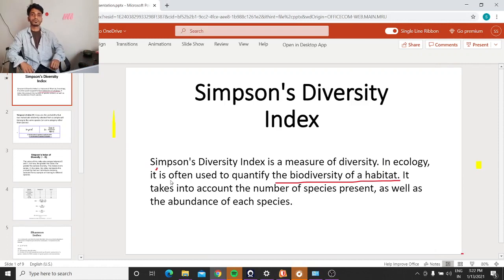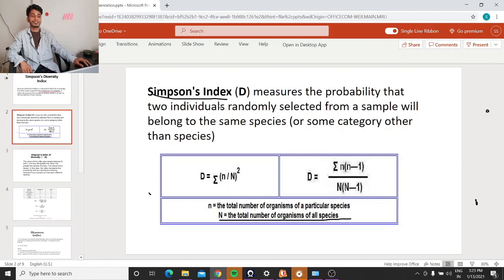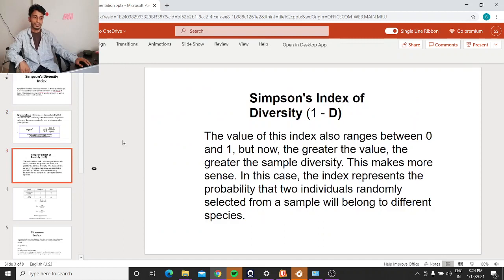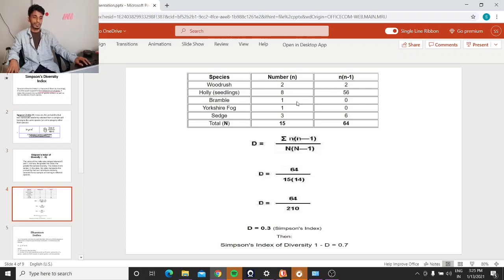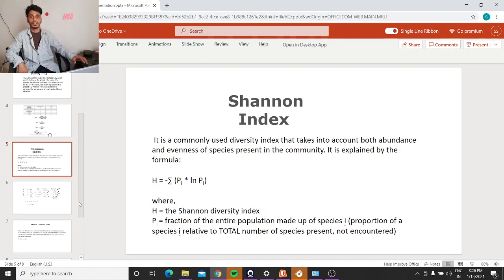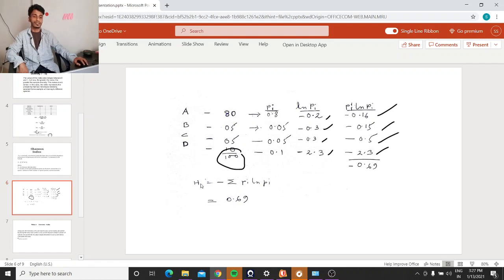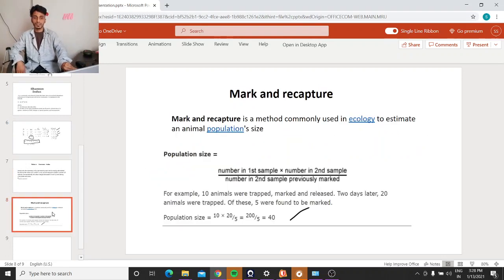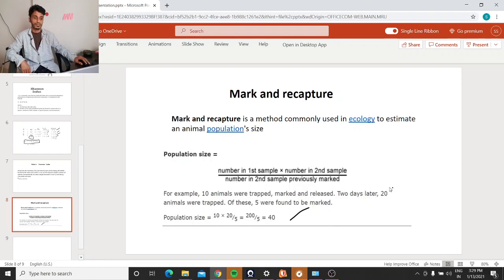ECOLOGY DIVERSITY INDEX, SIMPSON INDEX, SHANNON INDEX, MARK CAPTURE THEORY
In this video I have discussed about ecology diversity index.